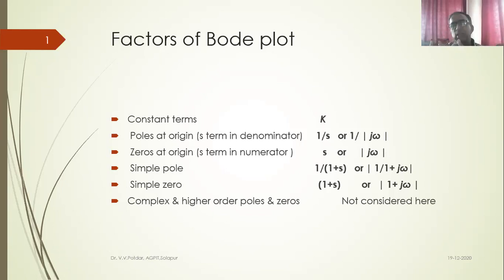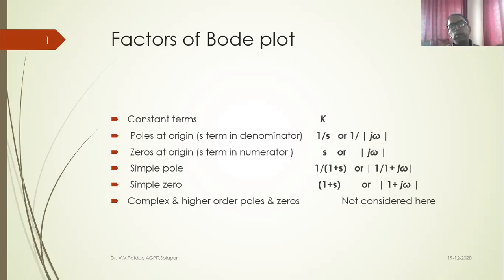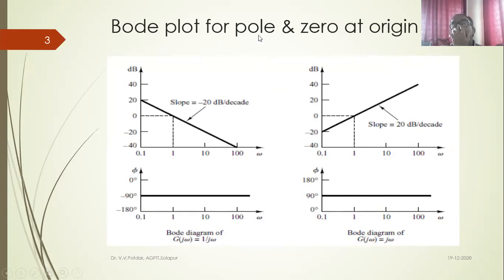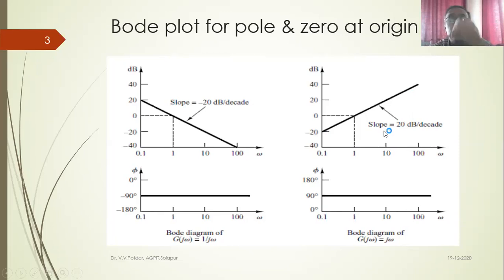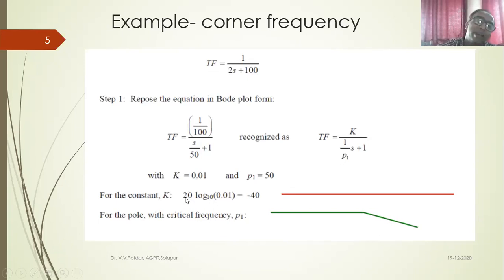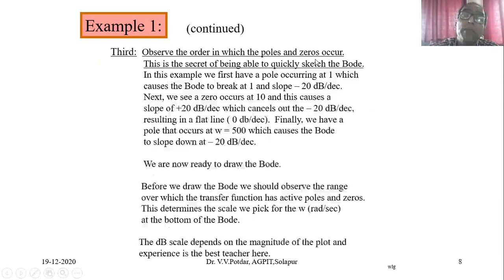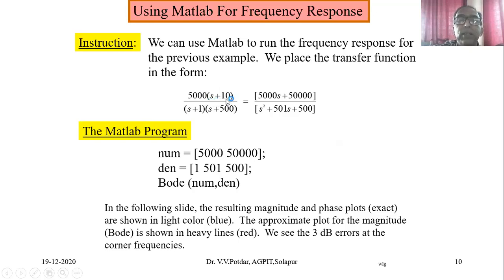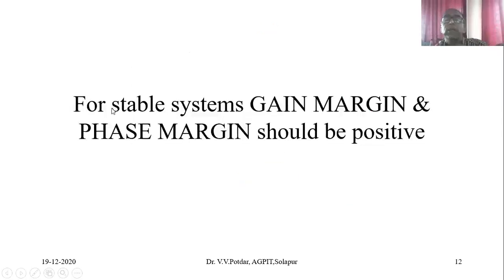Lecture 63 | Mechatronics | Dr. V. V. Potdar | 2021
In this lecture, some problems on Bode plots are solved.